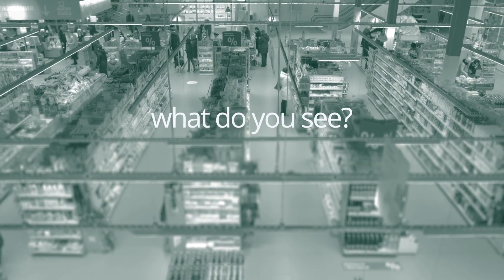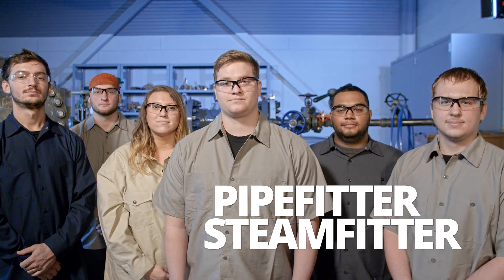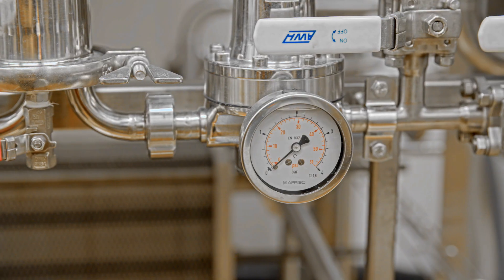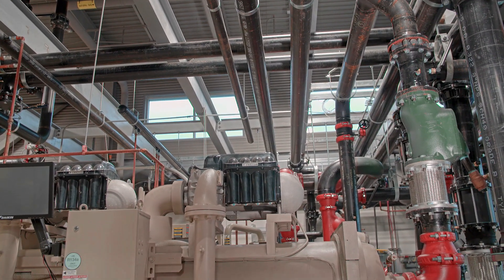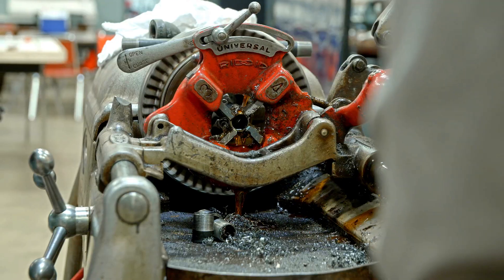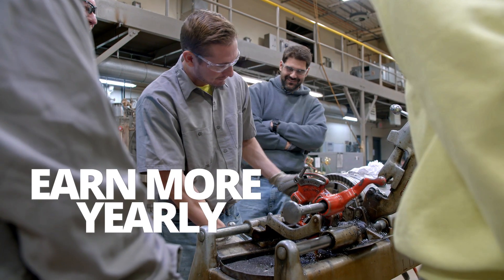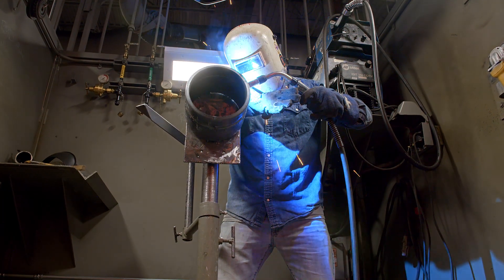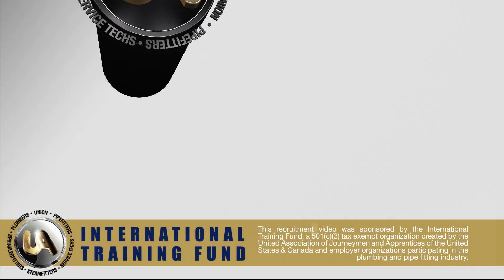Learn about a Pipefitter & Steamfitter Career with the UA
The UA offers state-of-the-art Fitter training and apprenticeship classes for becoming a Pipefitter and Steamfitter. Find out more about the classes and the programs offered through the UA